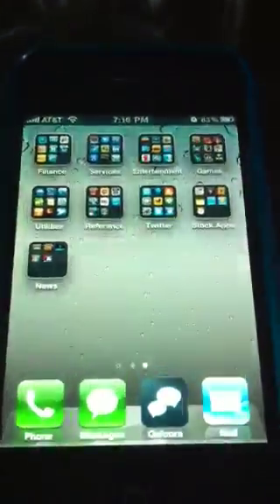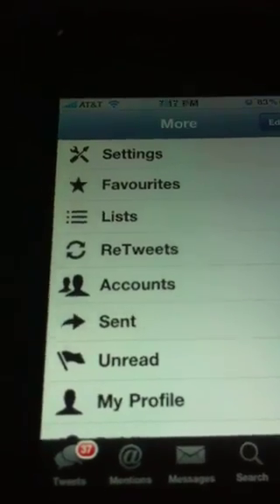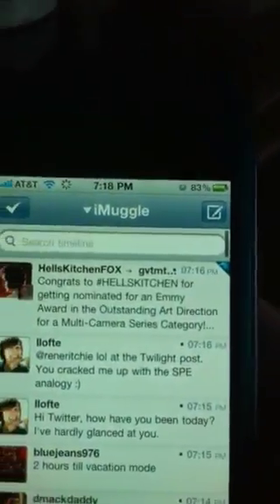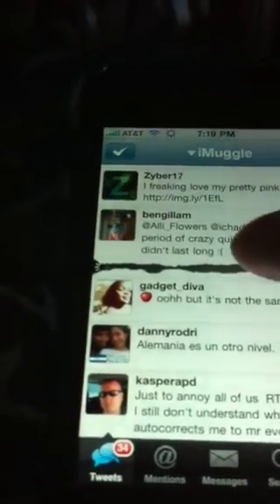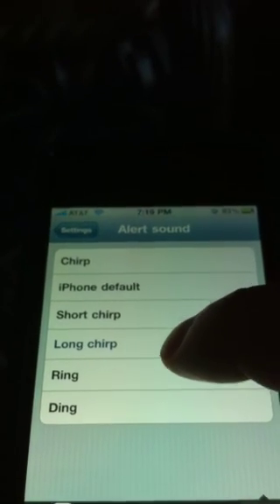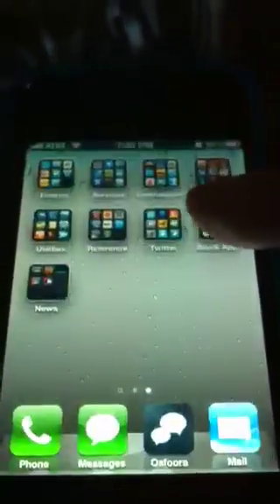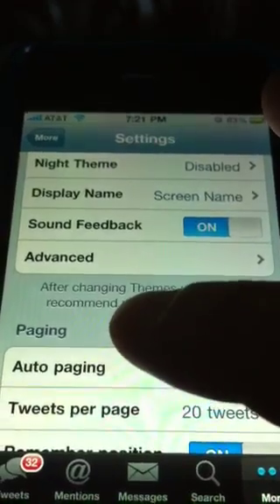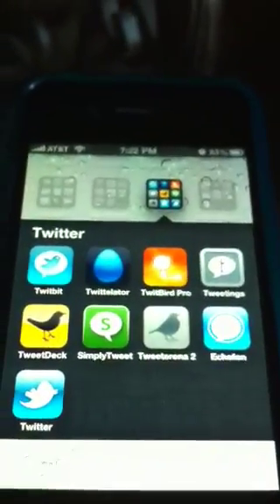Tweetings for iPhone - App Review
Ally shows us Tweetings for iPhone. Visit tipb for a full walkthrough and more screenshots!